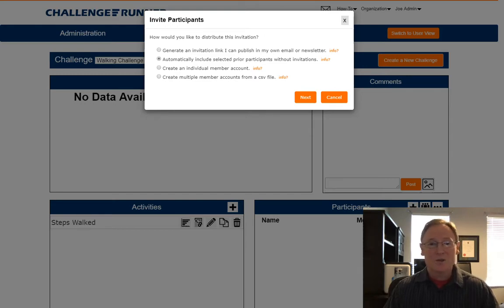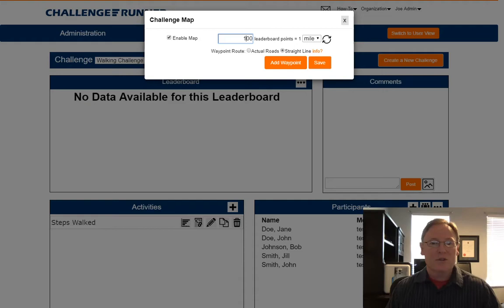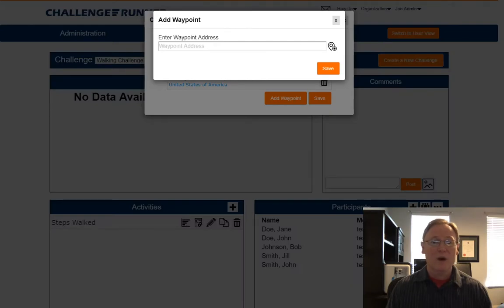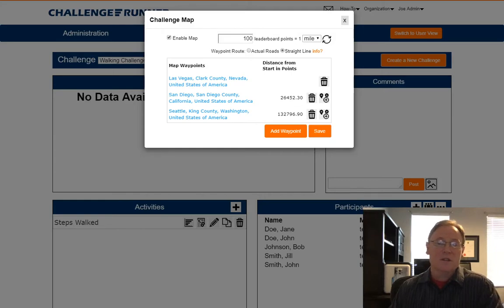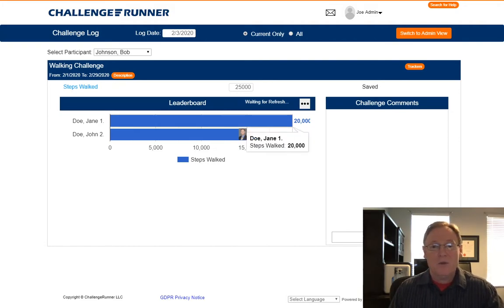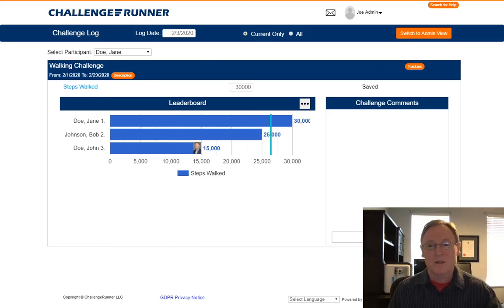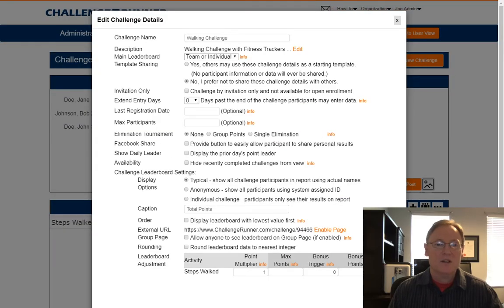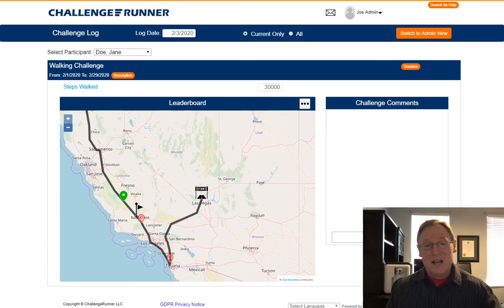Using a Challenge Map as the Leaderboard for your Fitness Challenge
This video describes the process of creating a Challenge Map to be used as a leaderboard for your fitness challenge. The video demonstrates creating a challenge, adding a challenge map and then viewing this leaderboard as a participant.